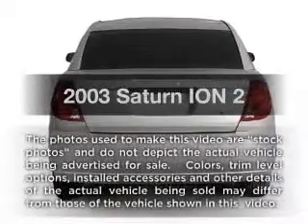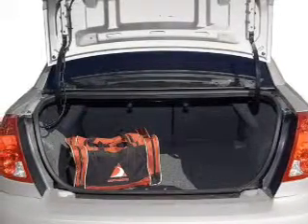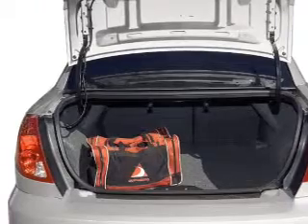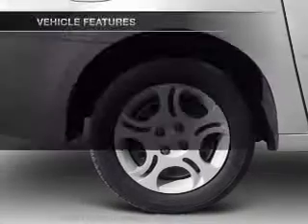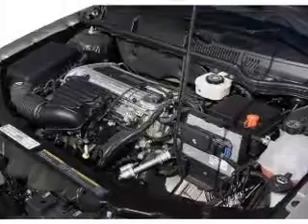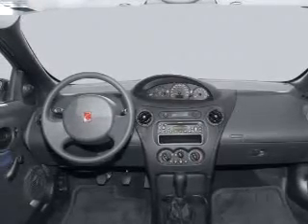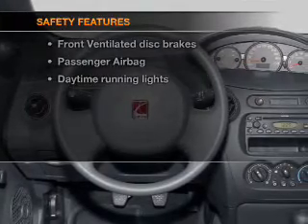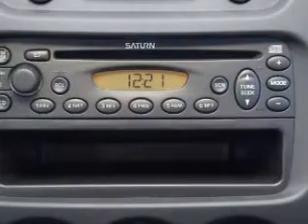2003 Saturn ION - Bethlehem PA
Year: 2003
Make: Saturn
Model: ION
Trim: 2
Engine: 2.2 liter inline 4 cylinder 16 valve
Transmission: Automatic CVT
Color: Black
Mileage: 92153
Address:
3730 Nazareth Pike